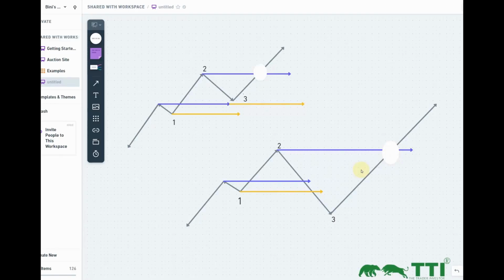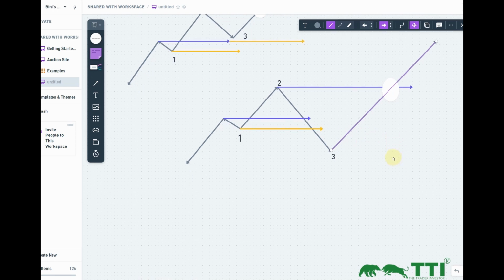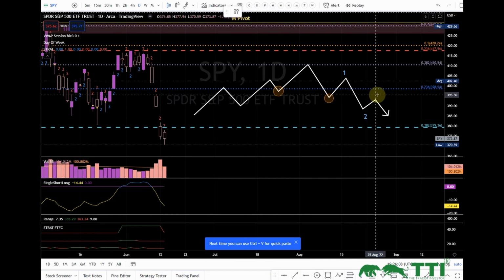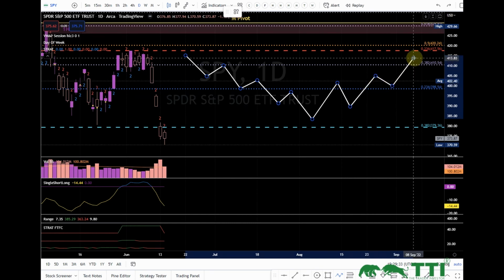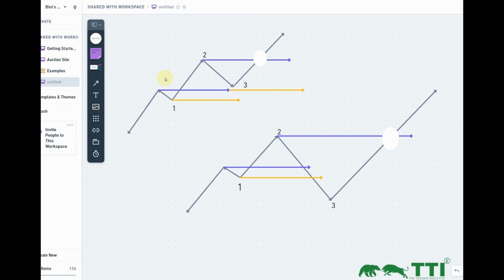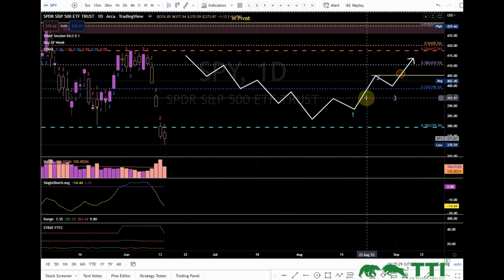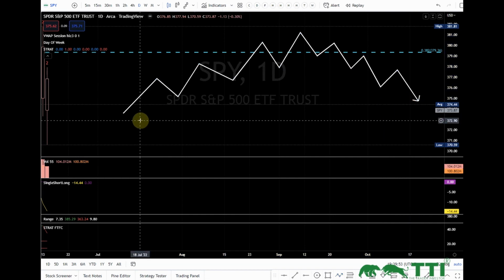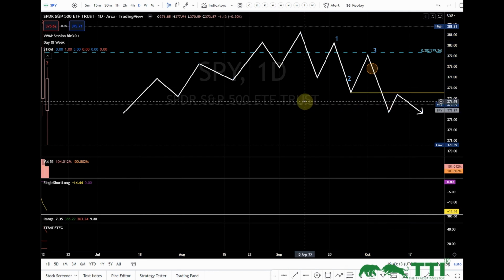Stock Chart Analysis For Beginners Part III A-Z Tutorial For Aspiring Traders || The Trader Investor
Stock Trade For Beginners Part III || A-Z Tutorial For Aspiring Traders || The Trader Investor

The latest video from The Trader Investor describes how to read charts and understand structure and area of value.  This video is the third part of a series. The understanding structure is critical for any short or long-term trading in the stock market or any financial market.

Area of value is defined by an area where the underlying instrument finds support, resistance, or consolidation. Consolidation can come in the form of a short-term flag formation or a Wyckoff Accumulation Distribution. In any scenario, we wait for confirmation that the pullback/rally is terminated before we enter a trade.

market analysis
swing trading
ETF